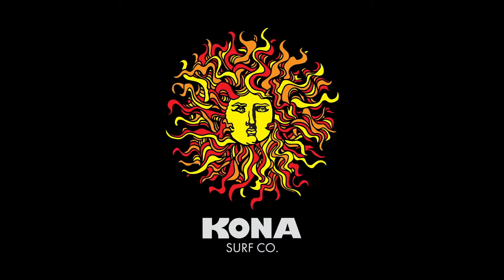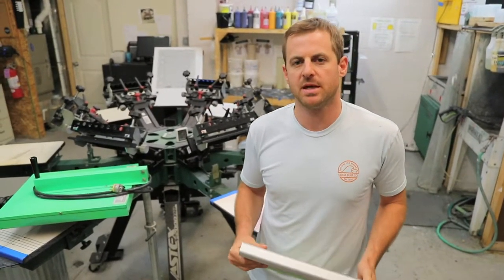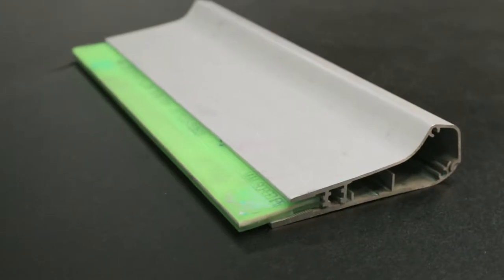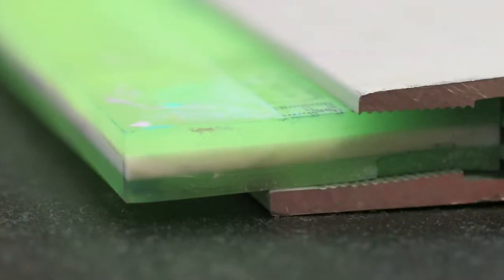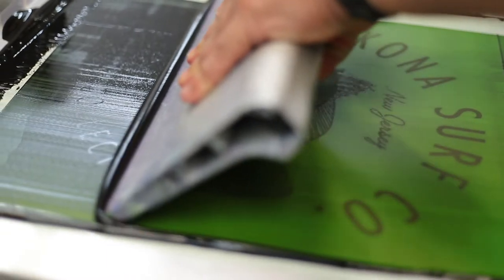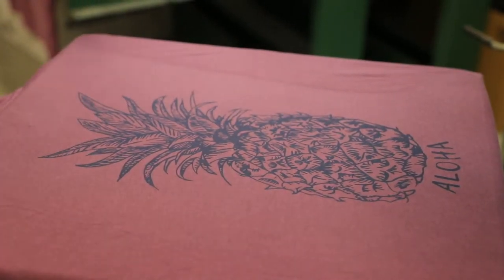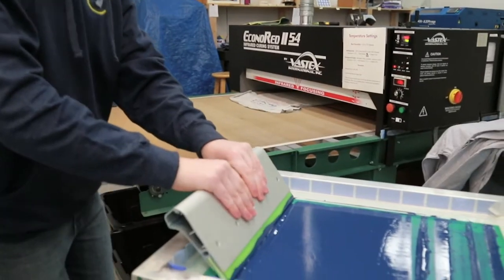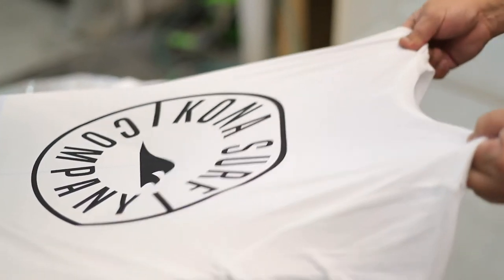Our Technique When Printing With Water Based Ink